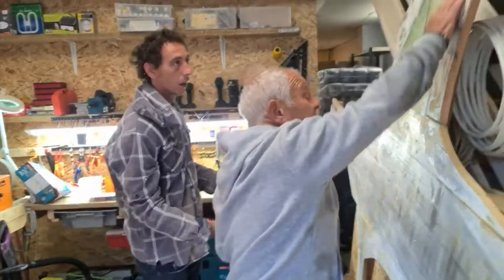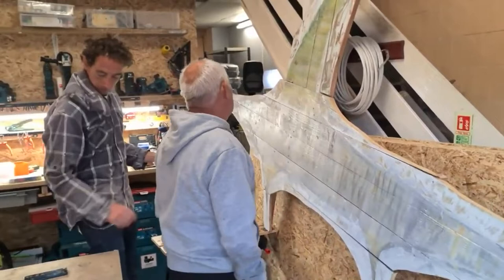The Swordfish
I'm a local artist from Folkestone, I have lived here most of my life.
I mainly inspire to paint large murals of any kind.
My artwork can be seen at Rosemount / Conchitas restaurant and Chummy's seafood stool in the Folkstone harbor.
I've been producing art most of my life and love using acrylic to paint portraits,
landscapes, and literally anything. I can use any style or technique and love studying the works of all the great old and modern artists.
My work can be seen on my Facebook page under the same name Lewis Caruana Art.
Art is making something out of nothing and selling it!

Art is generally understood as any activity or product done by people with a communicative or aesthetic purpose—something that expresses an idea, an emotion, or, more generally, a worldview. It is a component of culture, reflecting economic and social substrates in its design.

Art is something we do, a verb. Art is an expression of our thoughts, emotions, intuitions, and desires, but it is even more personal than that: it’s about sharing the way we experience the world, which for many is an extension of the personality. It is the communication of intimate concepts that cannot be faithfully portrayed by words alone. And because words alone are not enough, we must find some other vehicle to carry our intent. But the content that we instill or in our chosen media is not in itself the art. Art is to be found in how the media is used, and the way in which the content is expressed.

What then is beauty? Beauty is much more than cosmetic: it is not about prettiness. There are plenty of pretty pictures available at the neighborhood home furnishing store, but these we might not refer to as beautiful, and it is not difficult to find works of artistic expression that we might agree are beautiful that are not necessarily pretty. Beauty is rather a measure of affect, a measure of emotion. In the context of art, beauty is the gauge of successful communication between participants – the conveyance of a concept between the artist and the perceiver. Beautiful art is successful in portraying the artist’s most profound intended emotions, the desired concepts, whether they be pretty and bright, or dark and sinister. But neither the artist nor the observer can be certain of successful communication in the end. So beauty in art is eternally subjective.

Wm. Joseph Nieters, Lake Ozark, Missouri